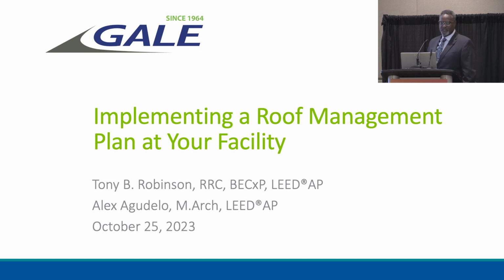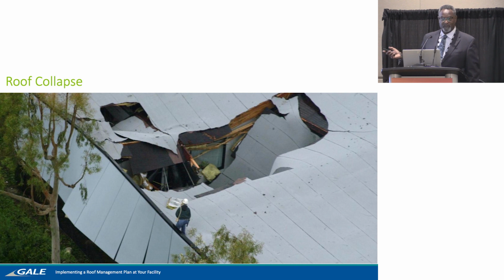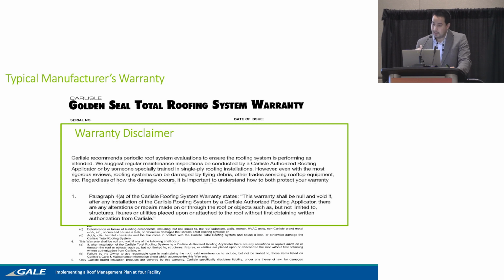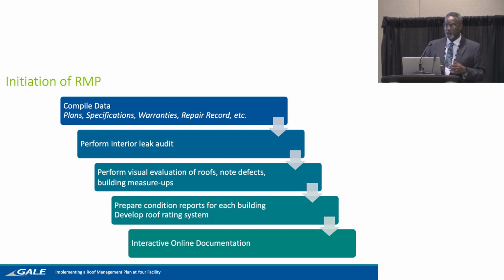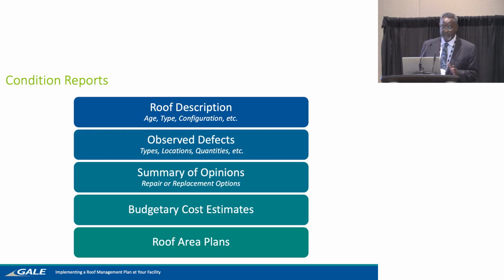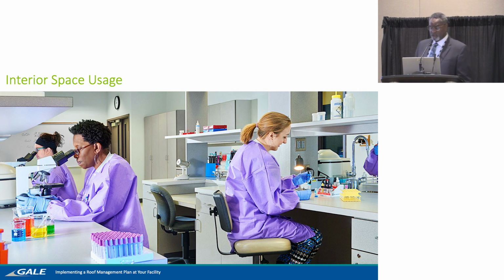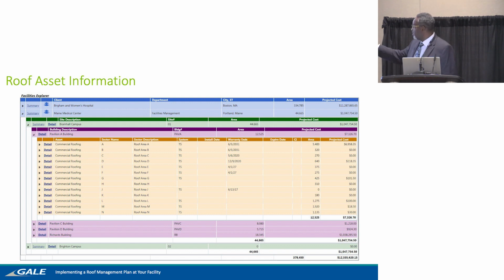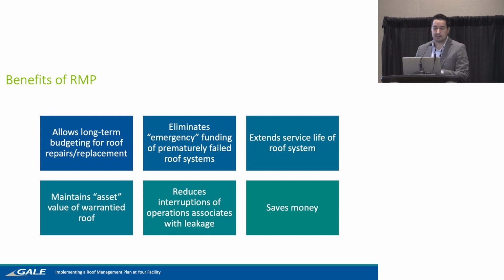Implementing a Roof Management Plan at Your Facility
W2.230A Wed 02 2023 Remix Tony Alex

Facility managers are managing more buildings with less staff and budget than ever before. With many buildings to oversee, and less personnel available to stay current, it has become critical to develop organized methods for tracking past, current, and future building repairs.

 Facility managers are required to keep careful track of detailed repair histories and recommended repairs while managing current and projected costs. A formal roof management plan (RMP) can assist in day-to-day operations and long-term planning.

 The purpose of a well-defined RMP is to establish current and long-term budgeting for roof repairs/replacement. Facility managers are often expected to estimate the type, and more importantly, the cost of repairs necessary not only for the next year, but often for the next five to 10 years. They seldom have the resources necessary to evaluate their roofs on a yearly basis and are forced to make educated guesses regarding the types of repairs or replacements needed, based on the roofs’ history and age.